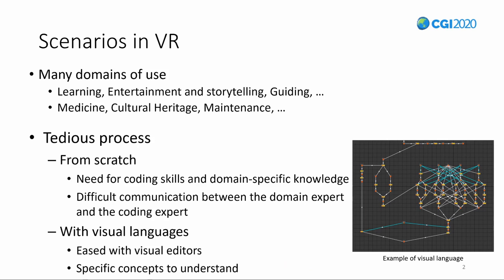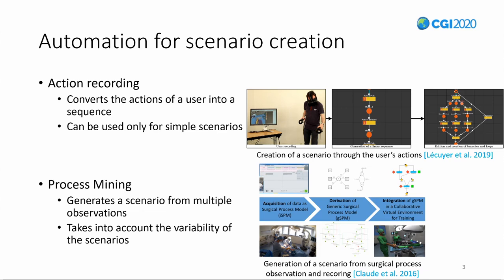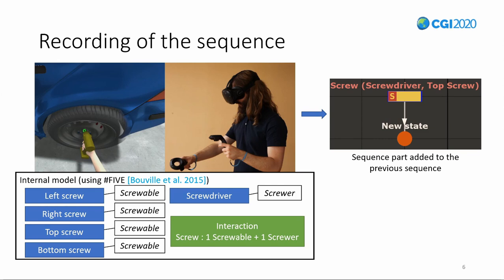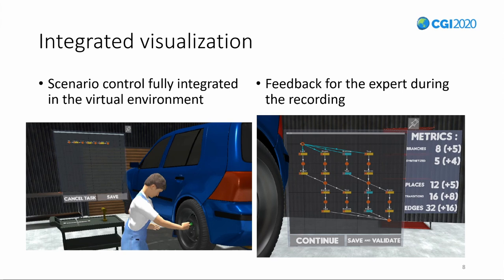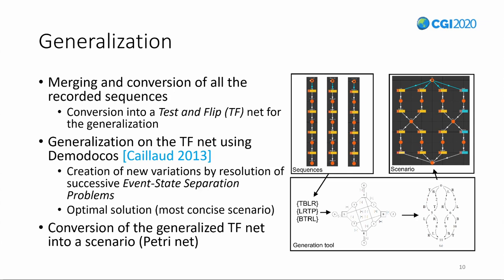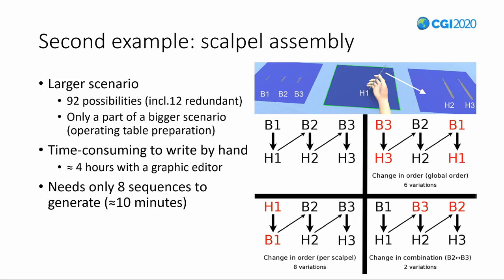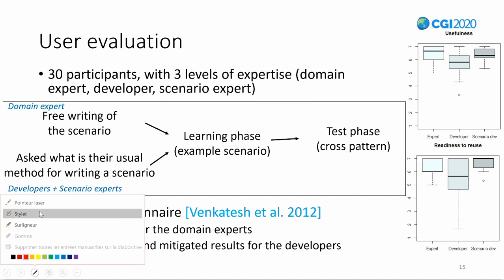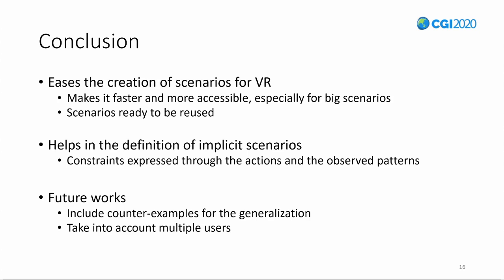Unveiling the implicit Knowledge, one Scenario at a Time /Session VR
CGI 2020 Session Virtual Reality /Unveiling the implicit Knowledge, one Scenario at a Time by Flavien Lecuyer, Valerie Gouranton, Aurélien Lamercerie, Adrien Reuzeau, Benoît Caillaud and Bruno Arnaldi, from INRIA, Rennes, in France.